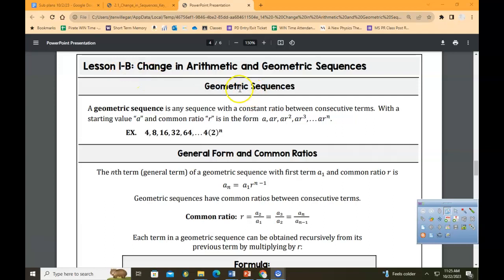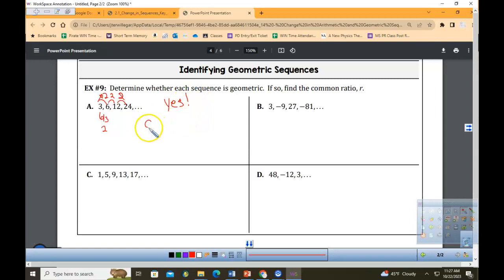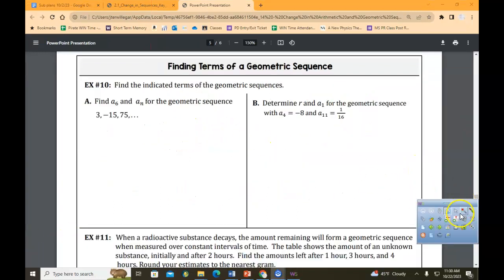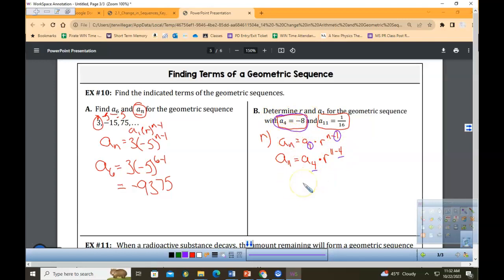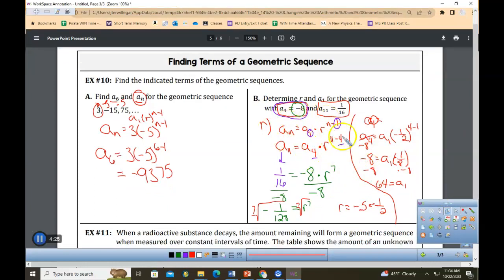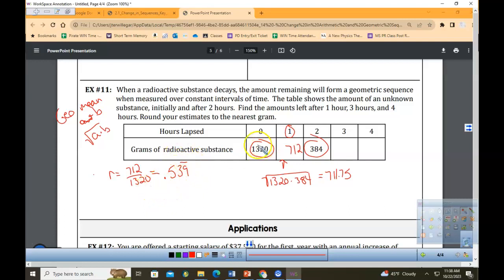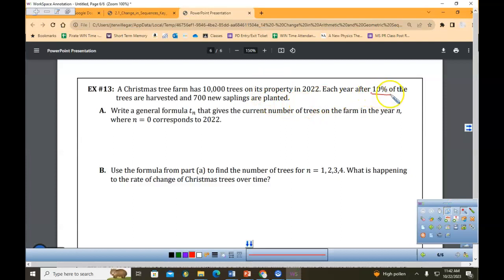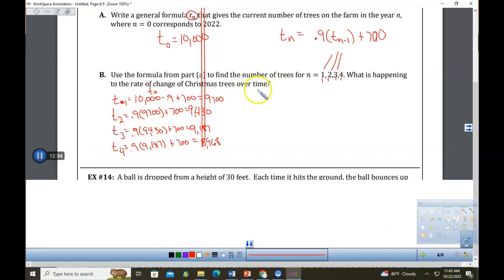AP Pre-Calc 2.1 EX 9-14